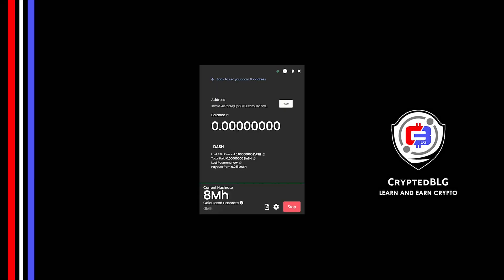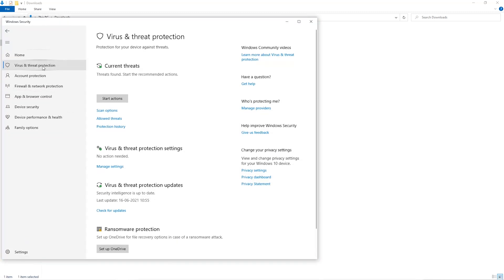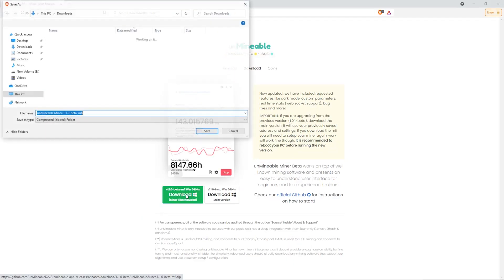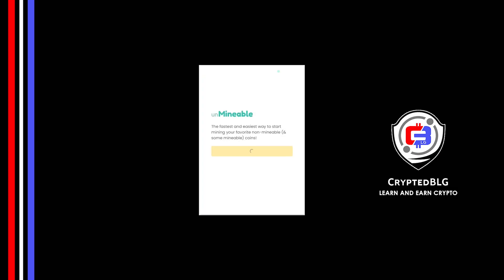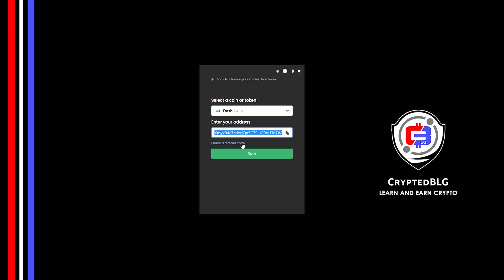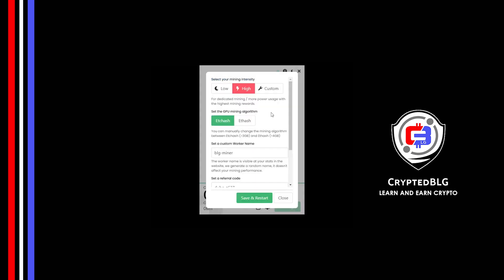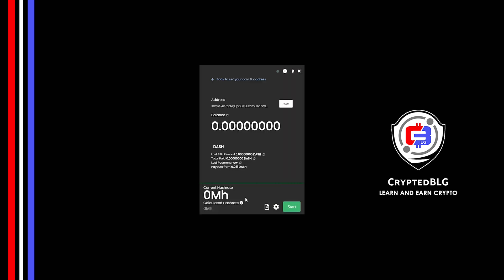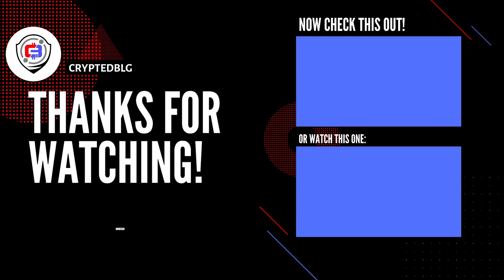Easily Mine Dash On Any Computer or Laptop | How To Mine Dash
This video shows you how to easily mine Dash on any computer or laptop (Windows) using the Mining software (which is free, minus the 1% fee of mining profits, which can be reduced to 0.75% by using the referral code given below).
By following the steps, you can start Dash within 3 minutes.

BTC - 3Nr4qwBvsvpyEjQuVgn7JKZGyAGsARN6kg
ETH - 0x7e3666BEf51156CFEd74179a5131eb28a8742696
MATIC - 0x545fb44bb6ef63933fbe9c9f9c1214db7b97a5d7
ZEC - t1ctRUzNmdBABope5xKZYkGoPHTpxPdnGr5
0x - 0x4ad7C57dAacadA07529C37D27Ce3C7e6c41D1B1A
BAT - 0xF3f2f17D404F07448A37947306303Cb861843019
DOGE - DHcQ5RRGSKR8AVHUqxQ8JQKtbjnyYb96DQ

Timestamps
0:00 Intro
0:19 Create New Folder
0:27 Windows Security Settings
0:52 Download Miner
1:14 Extract Miner
1:22 Select Mining Hardware
1:42 Select Coin & Enter Your Wallet Address
1:52 Referral code
2:03 You're Mining DASH!
2:09 Settings
2:14 Mining Intensity
2:18 Mining Algorithm
2:32 Other Settings
2:49 Web Dashboard
3:12 Outro

Tags & Hashtags
how to mine Dash 2021, how to mine Dash in 3 minutes, this beginner friendly mining tutorial, the best way to mine Dash for beginners, easily mine Dash on any computer, mine Dash on windows, mine Dash d at home, easy way to earn passive income, how to mine your first Dash